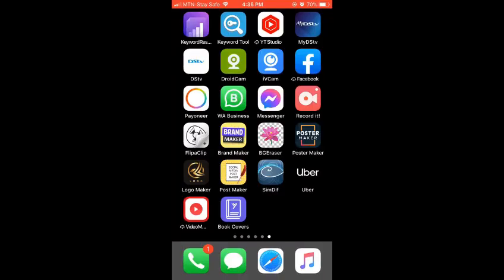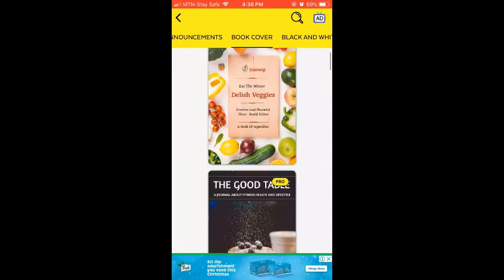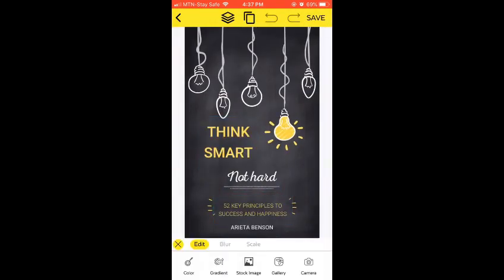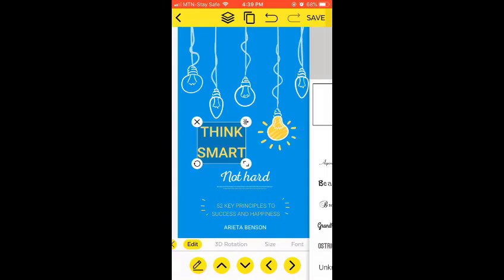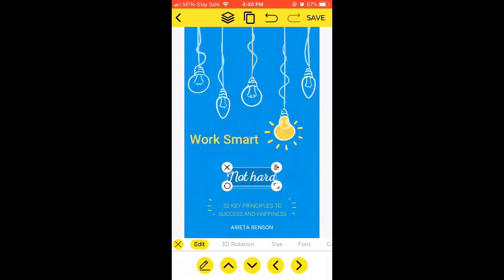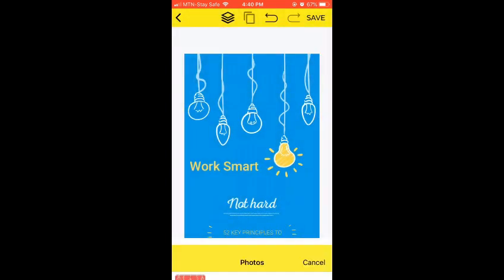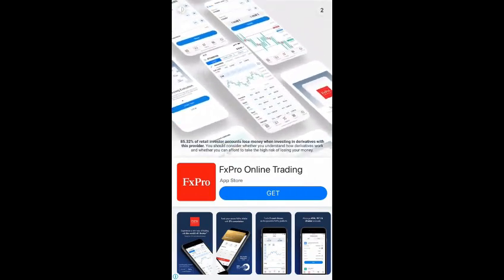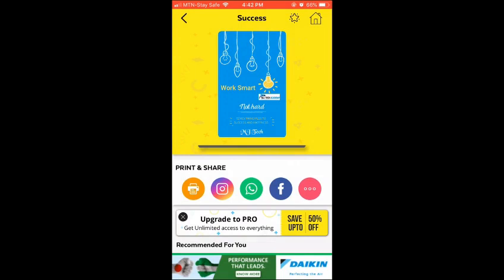Bookcover Design With Your Phone